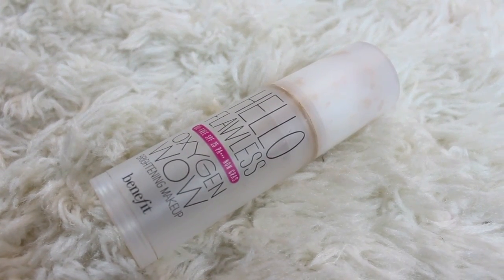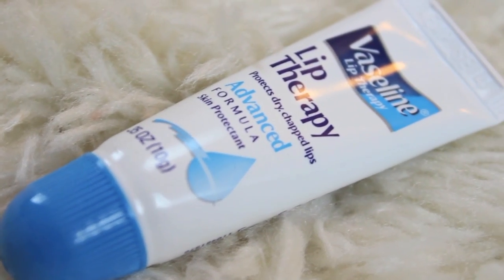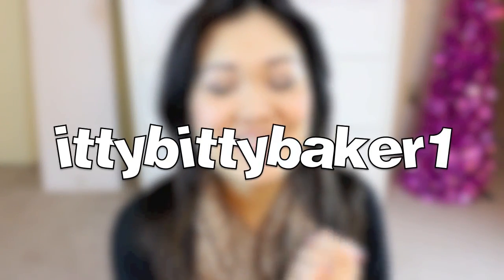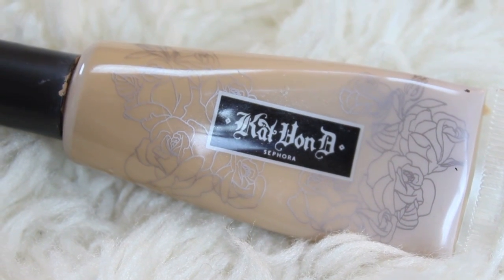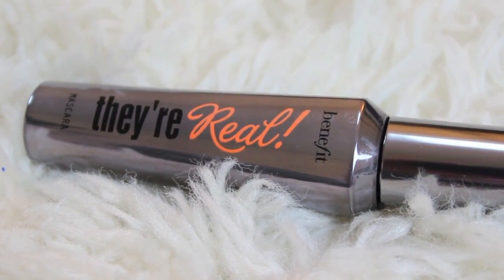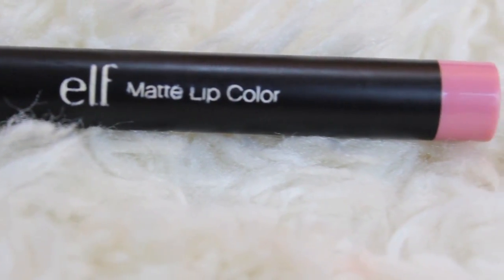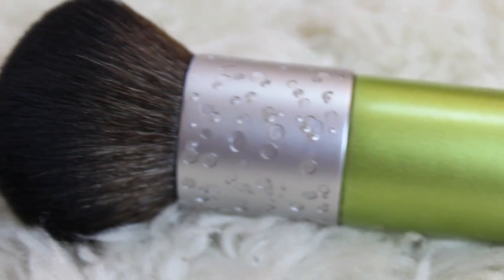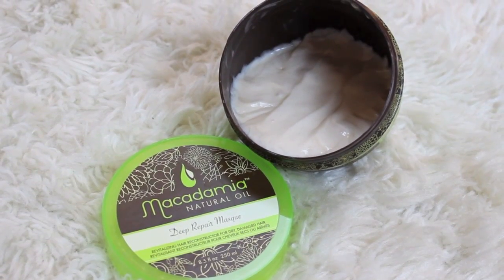December Favorites & 2012 RECAP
Share your recap of 2012 with me on facebook, twitter OR instagram and use JaaackJack2012 so I can easily find it and reply back to you :)

Check out her channel and tell her Jackie sent you! :)

Highlights: Moving into my first apartment & GOD!

Jackie Perdue
9450 Mira Mesa Blvd. Suite C #510